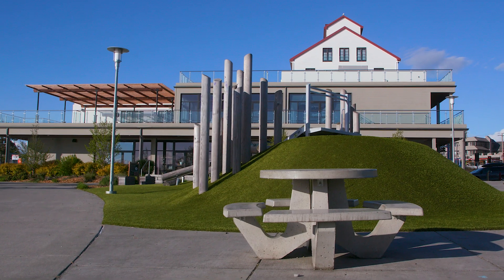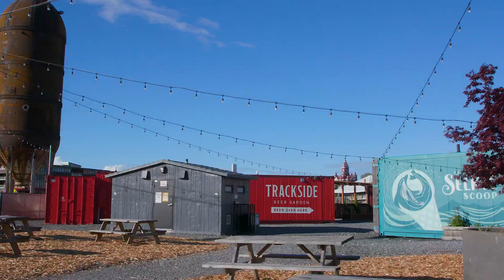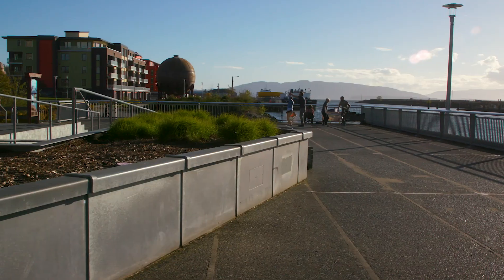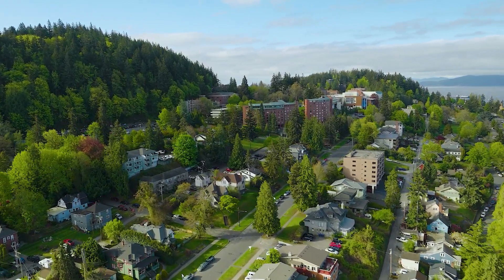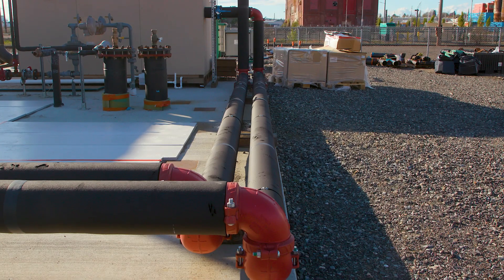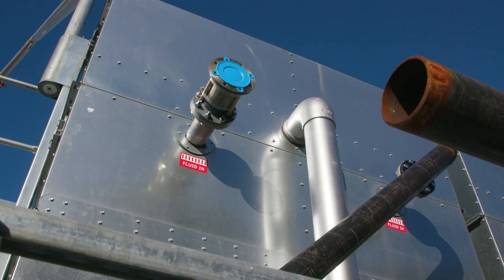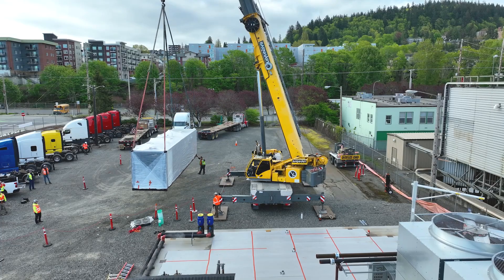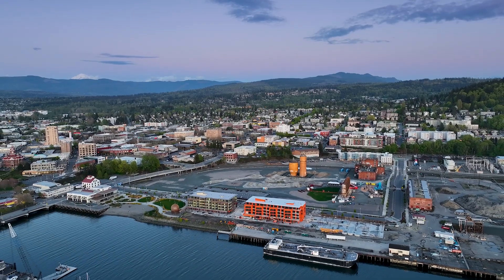Waterfront Revival: A New Energy Era | Bellingham, WA Waterfront District Energy Utility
The Downtown Waterfront District in Bellingham, Washington is undergoing a remarkable transformation. Corix’s Bellingham Waterfront District Energy Utility is at the heart of this change, offering clean heating and cooling solutions that benefit the entire community. This groundbreaking project not only revitalizes a long-idle industrial site but also sets a new standard for low-carbon district energy systems across North America.